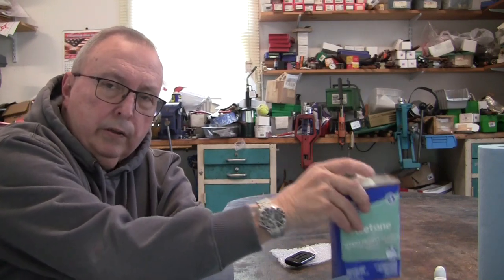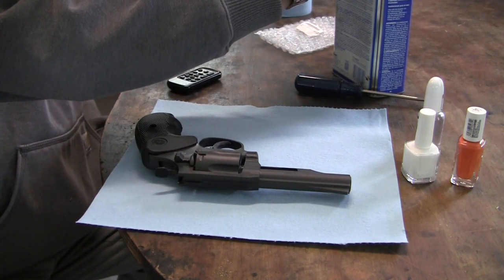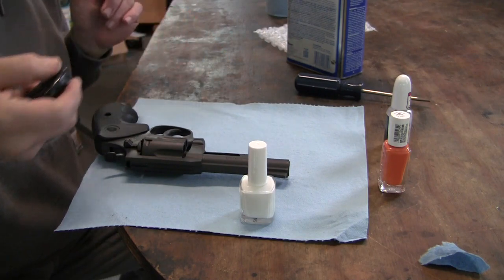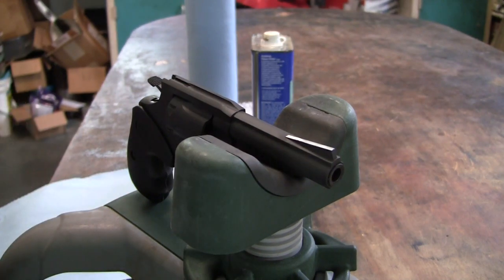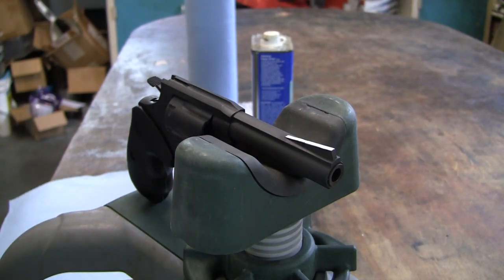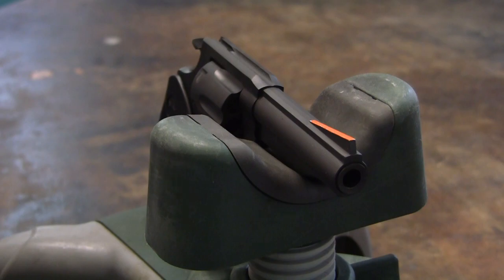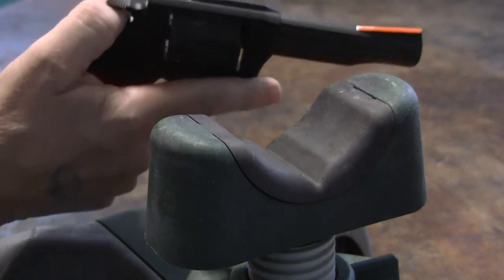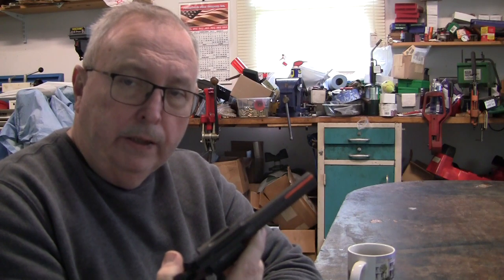Rock Island M200 revolver sight modification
I put some color on the front sight.